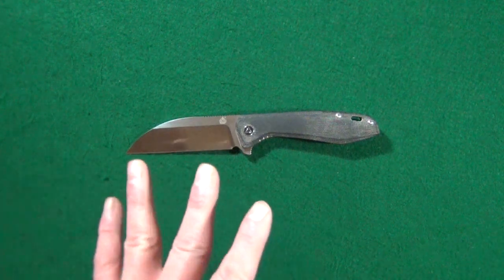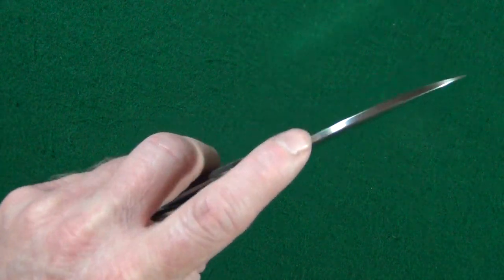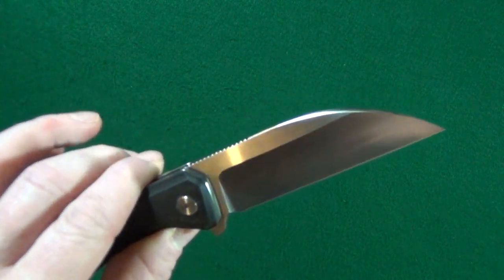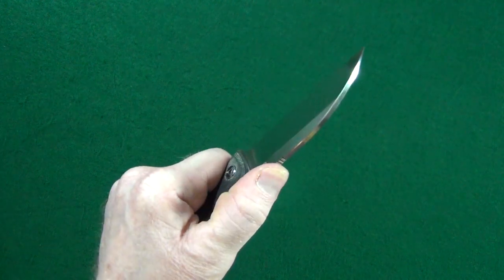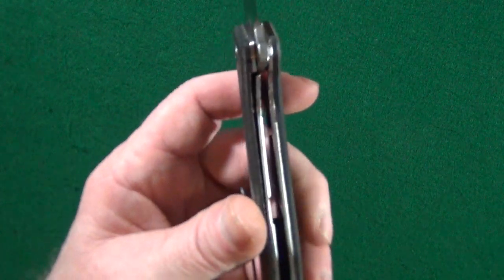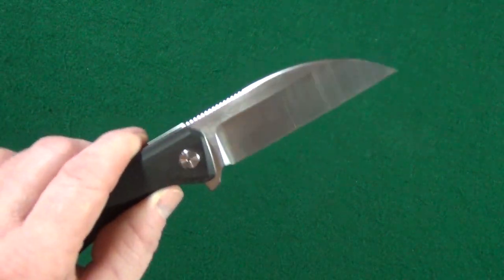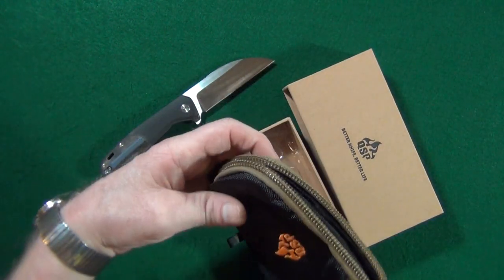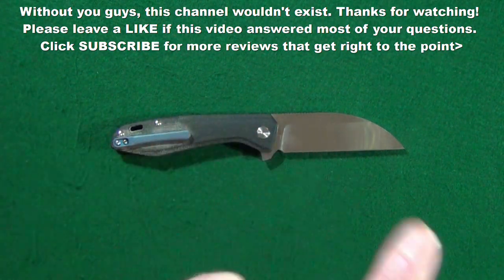QSP Pelican Review - Pelican In My Pocket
The QSP Pelican folder is a larger knife made with premium materials. With it's Micarta scales, the QSP Pelican pocket knife has a blade length of about 3.6 inches or 9.1 cm. Although the QSP Pelican flipper looks like a large knife, it actually has the weight of a smaller one at 4.57 ounces or 129.6 grams. The QSP Pelican deploys fairly quick thanks to a ceramic ball-bearing pivot. The medium strength detent also aids with deployment of the QSP Pelican wharncliffe blade which utilizes CPM-S35VN steel.

QSP Pelican knife specs:
Model#: QS118-C
Blade Steel: CPM-S35VN
Blade Length: 3.6" or 9.1 cm
Action: manual
Lock Type: liner
Deployment: flipper
Pivot Material: ceramic ball-bearing
Blade Style: wharncliffe
Blade Finish: satin
Grind: flat
Pivot Screws: t8
Blade Thickness: 3.5 mm
Blade Width: 1.15" or 2.9 cm
Handle Length: 4.7" or 11.9 cm
Handle Thickness: 0.60" or 1.5 cm
Handle Scales: micarta
Closed Width: 1.48" or 3.7 cm
Open Length: 8.3" or 21.08 cm
Lanyard Hole: yes
Weight: 4.57 oz or 129.6 g